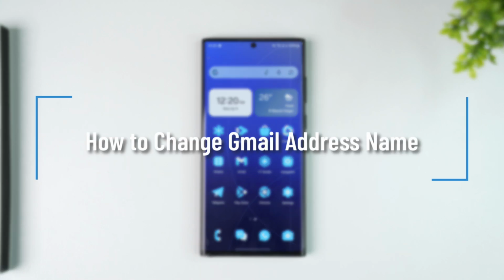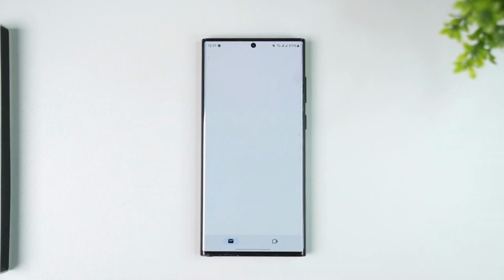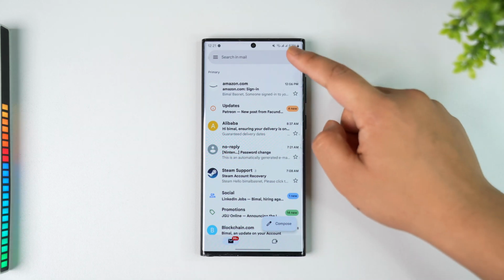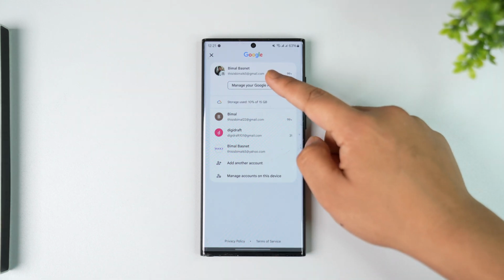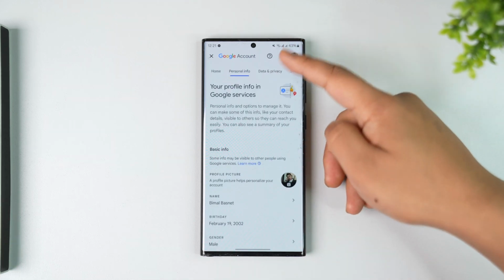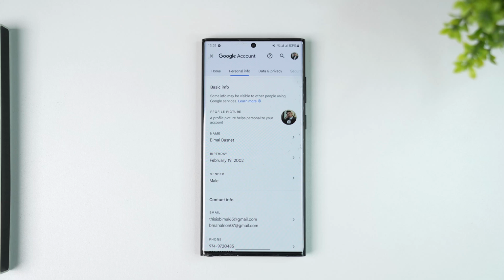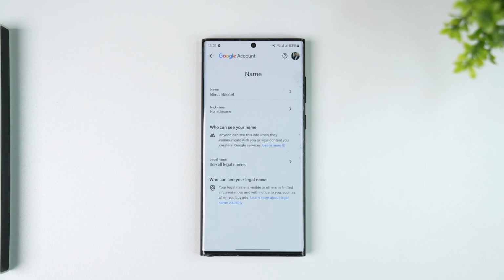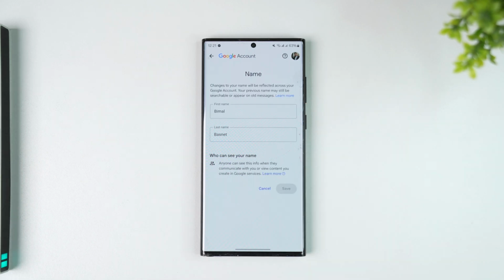How to Change Gmail Address Name !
If you want to change the name that appears on your Gmail account when you send or receive emails, you can easily do so through your Google Account settings. This is helpful if you've recently changed your name or simply want to update how your name appears to others. Gmail addresses are unique and permanent once created.

To change your Gmail display name, start by opening the Gmail app on your phone or visiting myaccount.google.com from a browser. Once you're signed in, tap your profile icon in the top right corner and select the option called "Manage your Google Account." After that, navigate to the tab labeled "Personal info" found at the top of the screen.

Scroll down to the section called "Basic info" where you will see your current name listed. Tap or click on your name to begin editing. You'll now be able to enter a new first and last name. After entering your updated name, save the changes to confirm. This updated name will now show up when you send emails from your Gmail account.

Please note that this update may take some time to reflect across all Google services.

You can also change the display name through Gmail's web interface. Go to Gmail, click the gear icon, select "See all settings," go to the "Accounts and Import" tab, find the "Send mail as" section, and click "edit info" next to your address. From there, you can update your name and save the change.

Timestamps:
0:00 Introduction
0:17 Opening Google Account settings
0:35 Navigating to Personal Info
0:47 Editing and saving your name
1:12 Conclusion